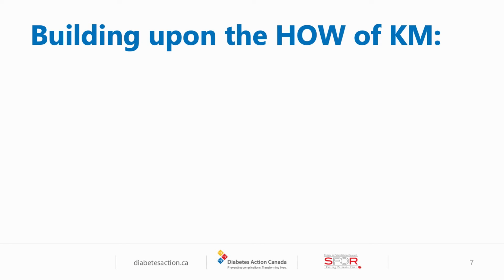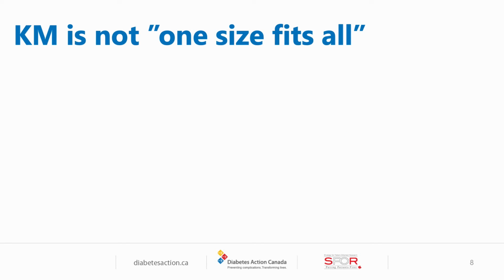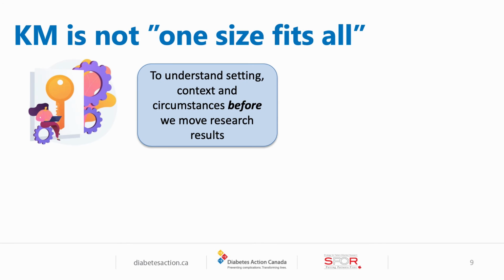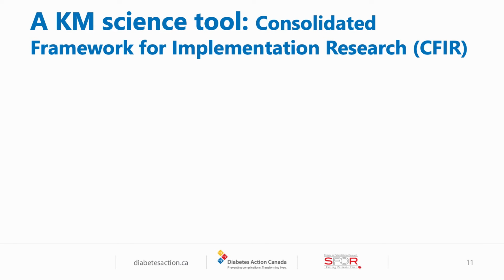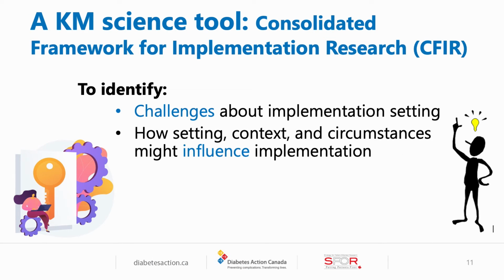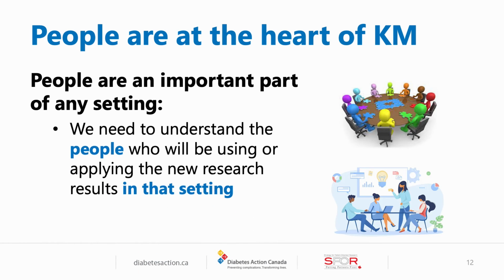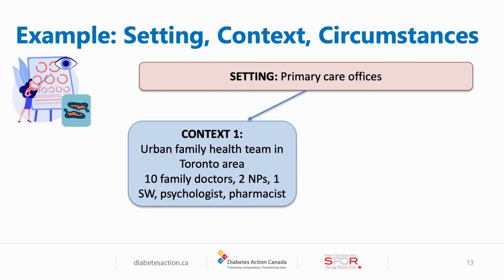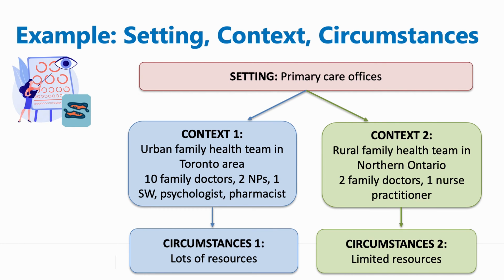The WHERE of Knowledge Mobilization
The WHERE of Knowledge Mobilization (8:10mins). Knowledge mobilization is not a “one size fits all” approach. In this fourth video of the series, we explore the importance of understanding contexts, settings, and circumstances – the WHERE - before we move the research results into the real world.